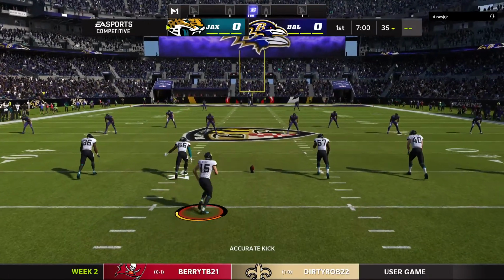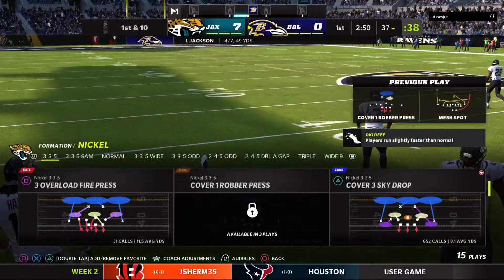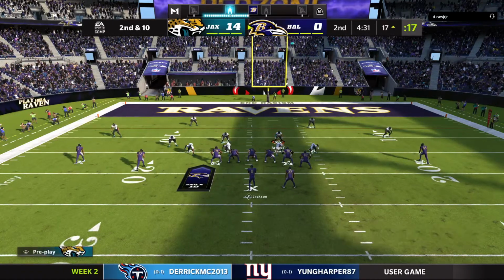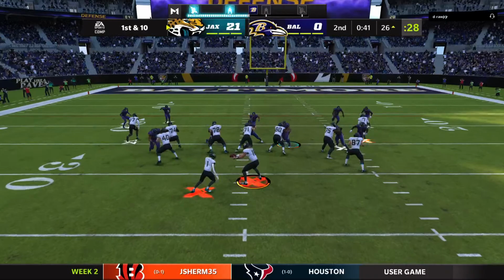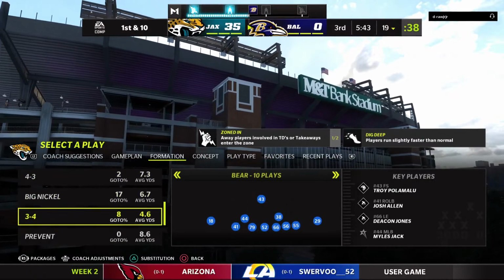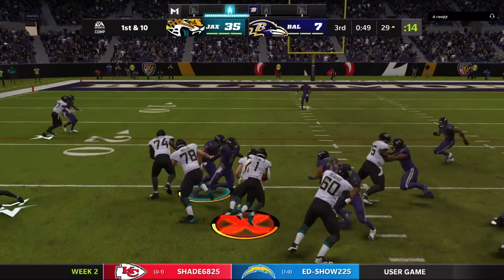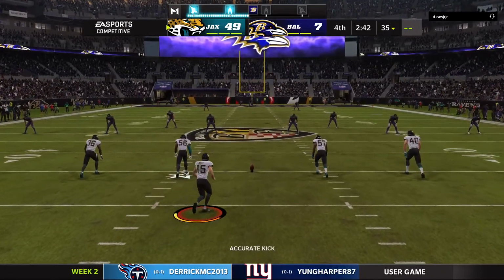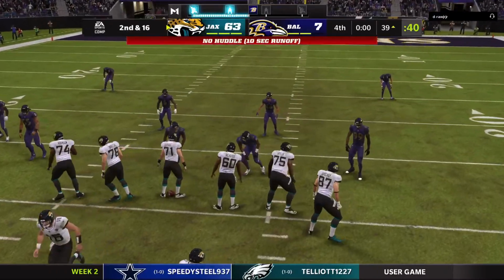Boovenile Jaguars Vs Ravens Dub 572022